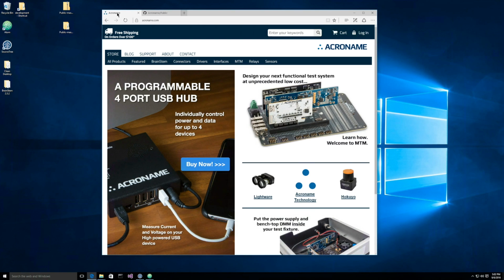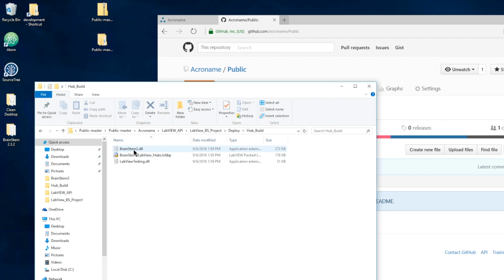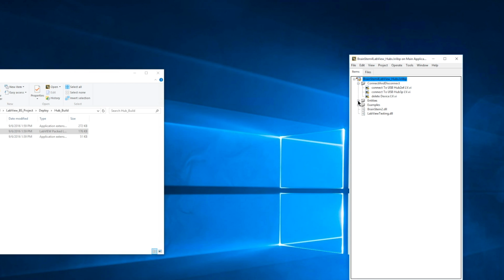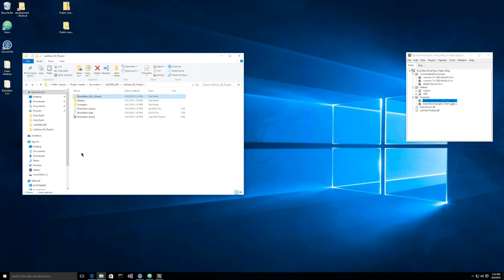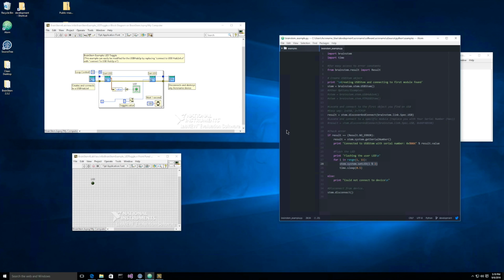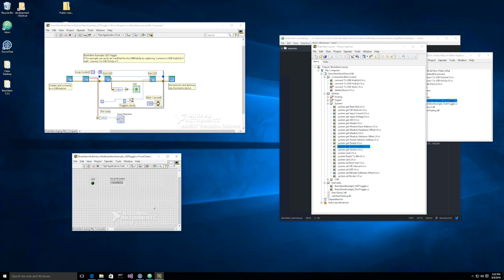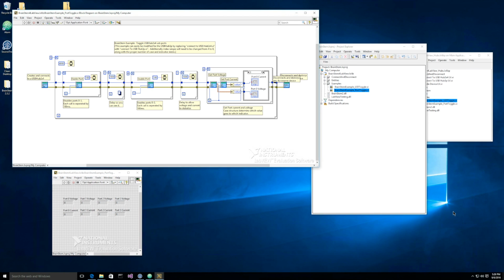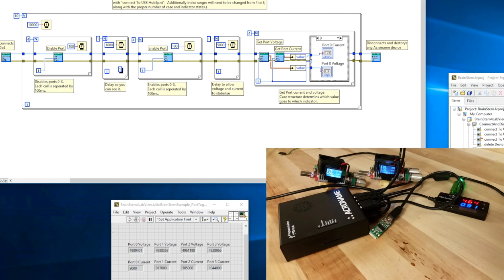Acroname's BrainStem LabVIEW API: Hub Deployment Package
Acroname's debut of its BrainStem LabVIEW API.  This video focuses on how to get started with the Hub Deployment Package, which is a standalone packed library for working with both the USBHub2x4 and USBHub3p